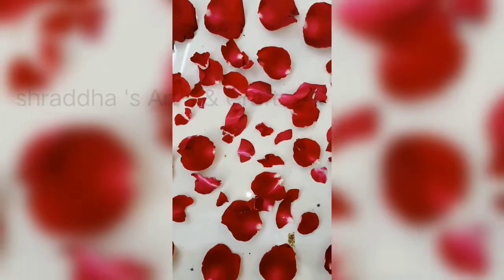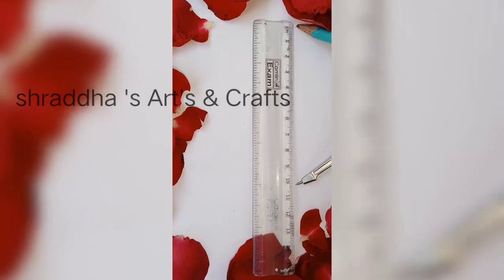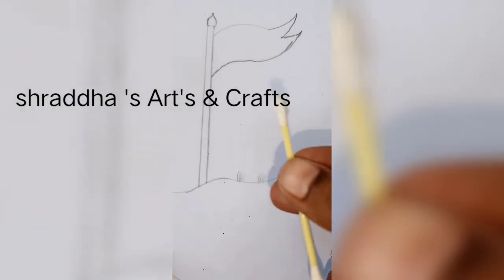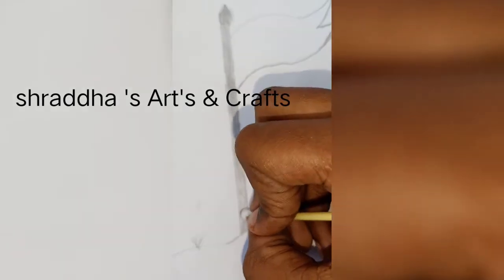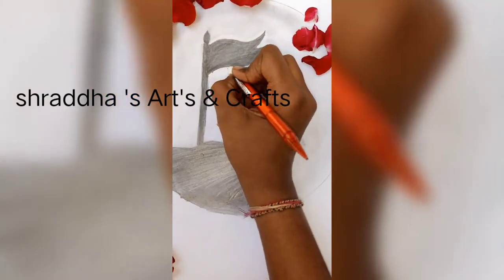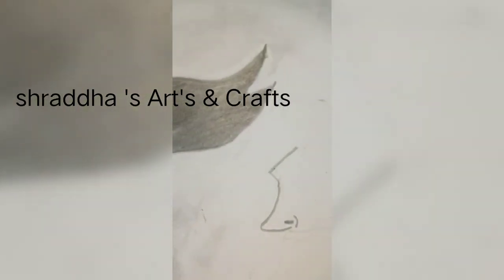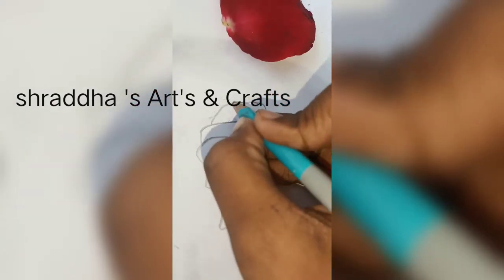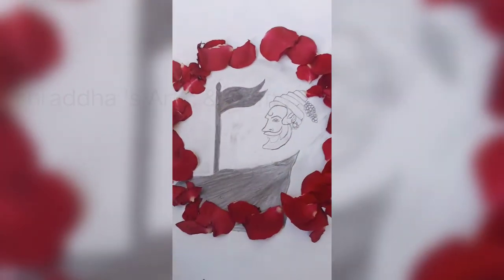How to make Shivaji Maharaj drawing by Shraddha's Art's &Crafts